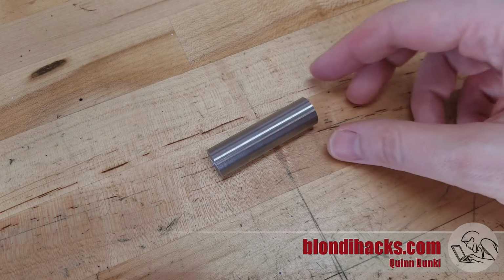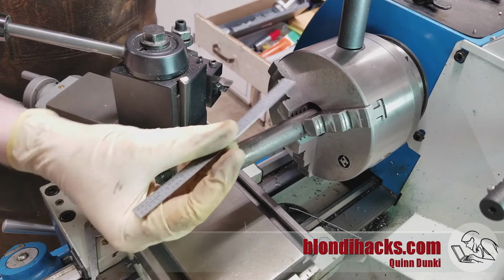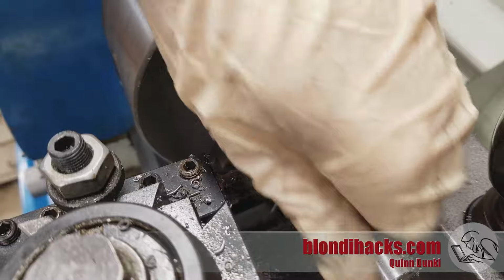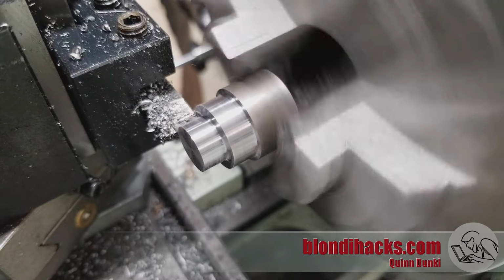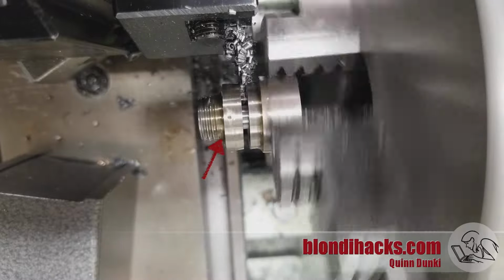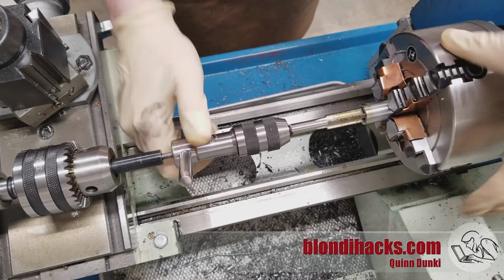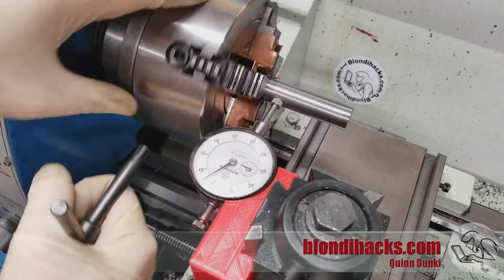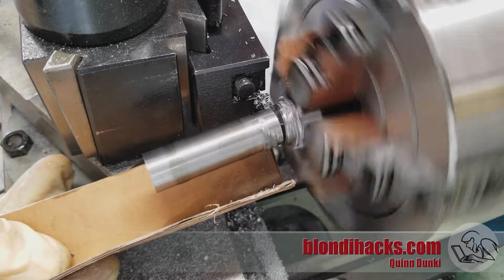Metal Lathe Tutorial 18 : Your Second Project!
This is Lathe Skills, a multi-part series to help you learn basic machine shop work.

Here's my version of the 3D printed indicator holder for you to download:

• Deburring Tool
• Nicholson needle files
• 1-2-3 Blocks
• 6” Divider
• DeWalt drill and driver kit
• Quick Change Toolpost
• Tap Magic cutting oil
• WD-40 w/ smart straw
• Metal Lathe For Home Machinists
• Loctite 603